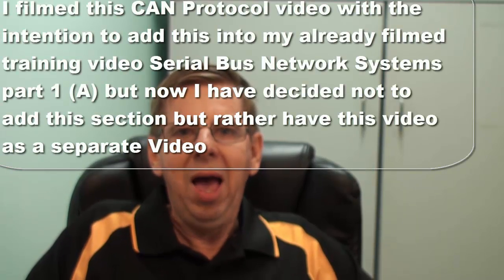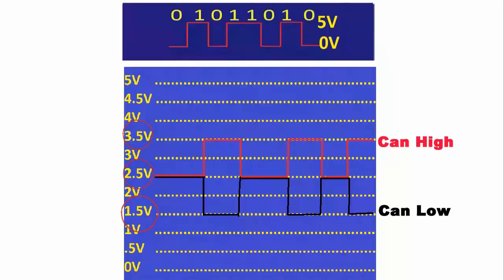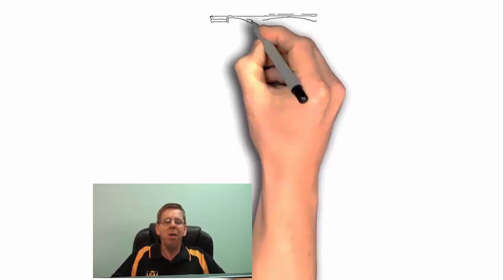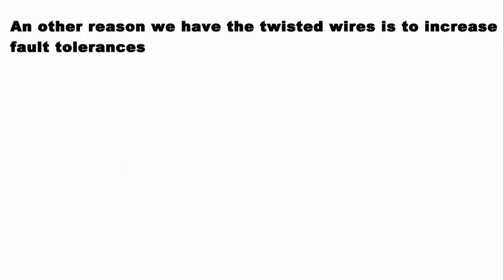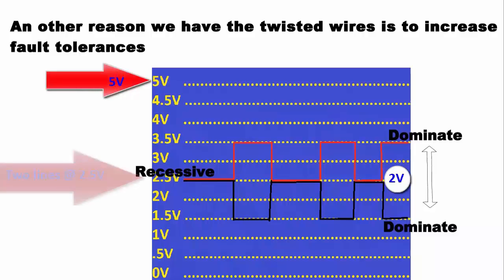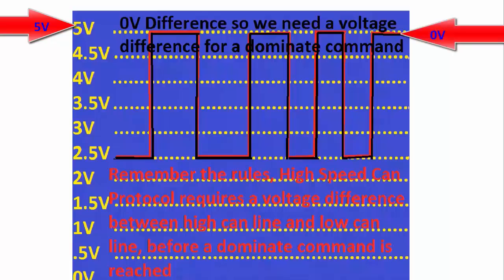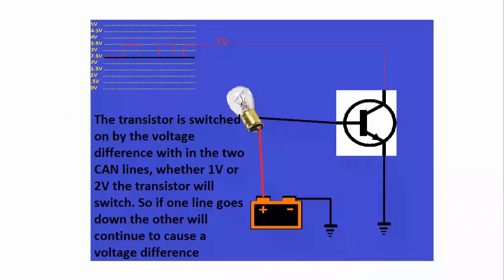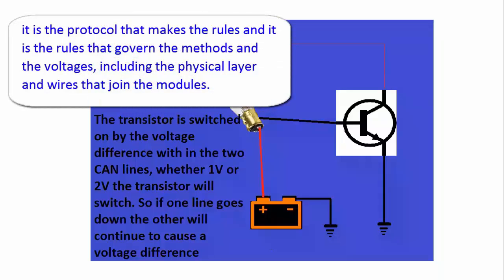Serial Bus Network Systems Part 1 B CAN Protocol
let’s look at the high Can  protocol.  It is toggling from 2.5V with the Can high line going to 3.5V and the Can low going down from 2.5V to 1.5V. So what’s go on here?

Now getting back to the Can protocol voltage, we have 2 wires on this protocol for another reason other than just EMI, and that is to increase fault tolerances. What happens if we have an open circuit or a faulty module, the CAN can operate on just one line if necessary. I will explain this more as we go on, but for now let’s just explain a little more why we have 2 wires and centre our concentrate more on the 2 different voltages that are on these lines.
If I was to tell you that this protocol uses 2.5V as a 5V recessive command and that the protocol only looks at the different voltage between the high can line and the low can line, being 2V, as a dominate 0V, Have I confused you?  I suspect I have, so do not turn off just yet, because I will do over this and I will make sure you understand this.

Now think about this,  we have 5V which is divided between the 2 lines, and at idle or as we know it the bus language recessive meaning  there is no communication happening the 2 lines are equal and both share 2.5V each, which adds up to our 5V. That is fairly straight forward stuff and no different to our earlier model of a 5V recessive command except we now have 2 wires sharing this 5V recessive command.
Now the complicated part, but it is not really that complicated when you understand the reasoning. I said initially that the Bus system of the Can protocol only looks at the difference in the voltage of the 2 lines. So if the can is in a recessive command both lines are on 2.5V and there is no difference of voltage.
Now let’s imagine we used equal voltages for both lines to move for a dominate command, let’s say 5v. So both lines go to 5V what is the difference on the line voltage? The answer is 0V. But if we differ the voltage as is the case of Can, we see the high can line pulling up to 3.5V and the low can line pulling down to 1.5V we now have a 2V voltage difference.

So instead of toggling between 0V and 5V we simply toggle between no voltage difference as being an idle recessive command and a difference in voltage as a dominant command. It is that simple, on and off or no difference in voltage to a voltage difference, ons and offs, dots and dashes, voltage difference or no voltage difference. It is that simple.

Are you still wondering, But why do this?  It is all about fault tolerances if one line goes down the other keeps working and we continue to have no voltage difference to having a voltage difference, on and off we still have a binary message.

Looking at this simple 12 volt light circuit we have simple toggling of the communication voltage difference to turn on the transistor. We do not require a high voltage to turn on transistor.  Normal voltage difference between high and low can line is 2V, and this is a higher enough voltage for the transistor to turn on and for the bulb than to return to earth and light up. Lets say we had a CAN line down as is in this example, we now only have 1V voltage difference between the 2 can lines, but it is still enough voltage to turn on the transistor. So this another reason High Speed Can protocol uses 2 wires, it helps with fault tolerances meaning the can system can still operate with just one line working.

So in reality the Can high speed Protocol is still using the same binary language that we have been talking about, but it is the protocol that makes the rules and it is the rules that govern the methods and the voltages, including the physical layer and wires that join the modules.